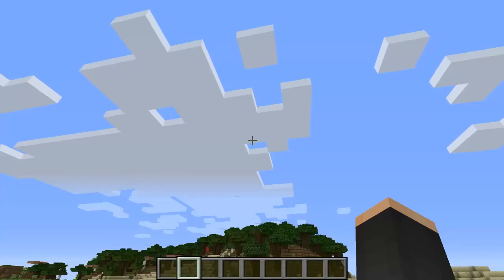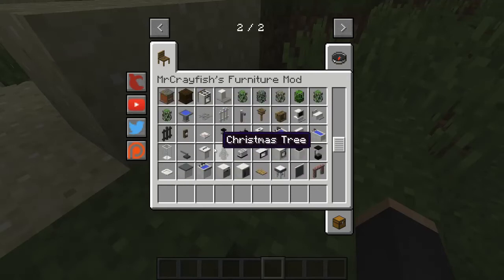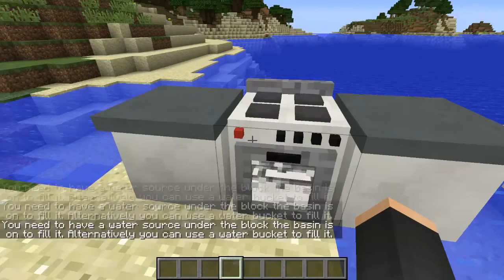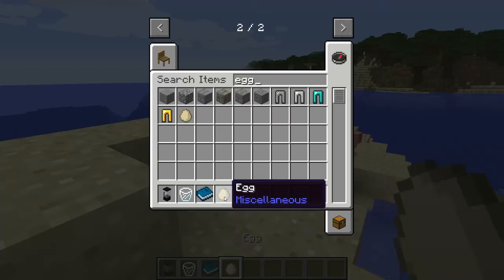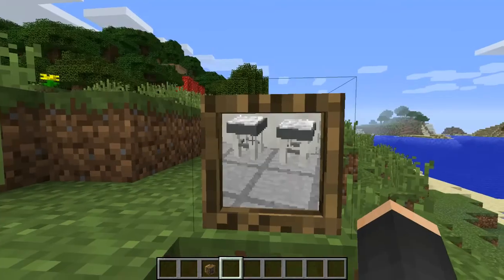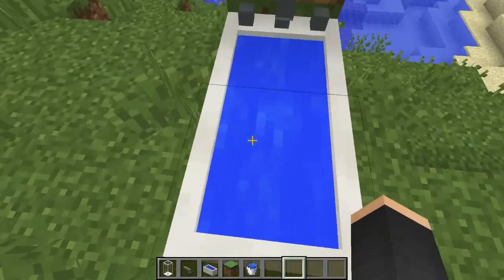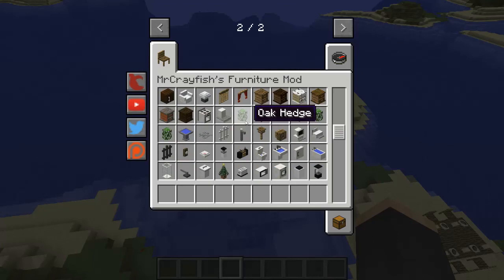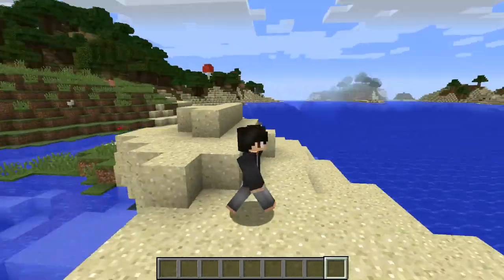THE BEST WAY TO DECORATE YOUR HOUSE IN MINECRAFT! | Mr. Crayfish's Furniture Mod Reveiw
Want to know how to decorate your house? Well watch this video and find out how. Comment if you want to see my puppy! 🐶